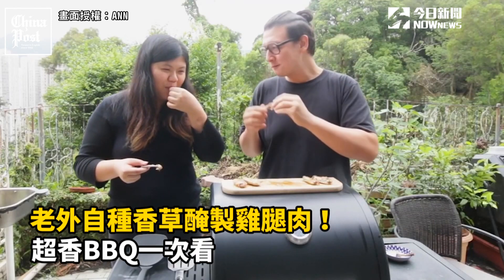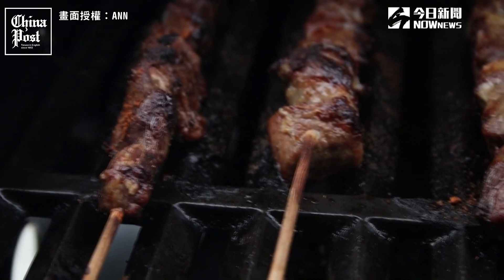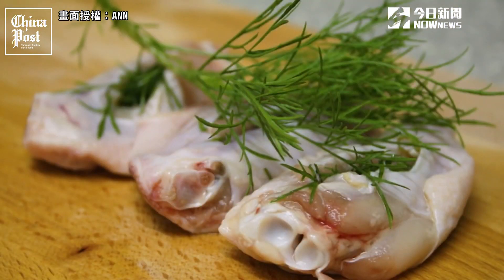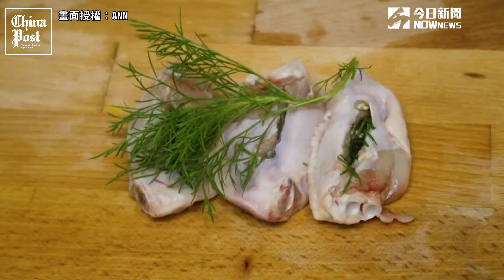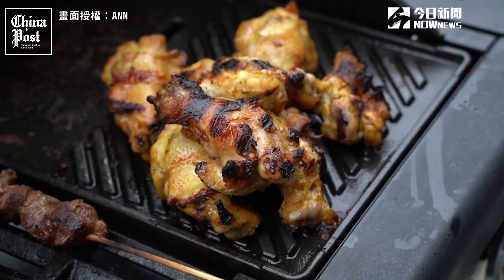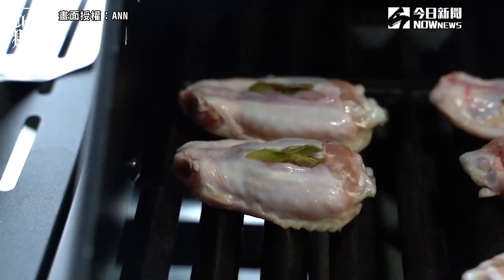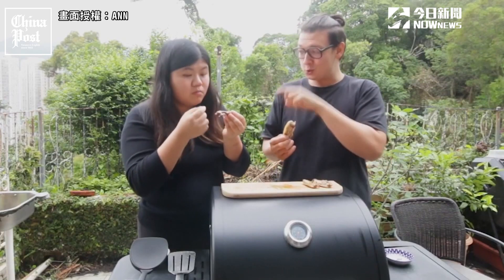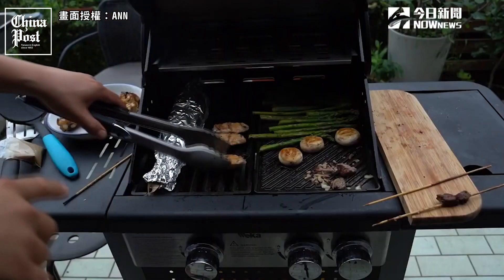老外自種香草醃製雞腿肉！超香BBQ一次看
詳細報導:
─【NOWnews今日新聞】─
🔶加入〈NOWnews〉LINE好友！焦點新聞即時收
🔶追蹤@NOWnews！流行資訊報你知：
🔶下載NOWnewsAPP！最新資訊搶先報：